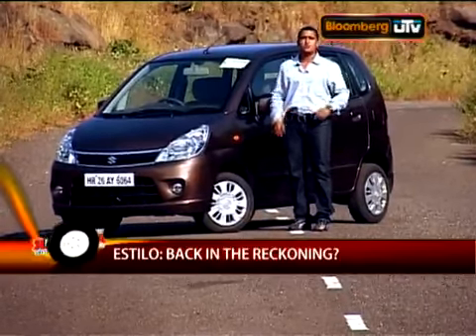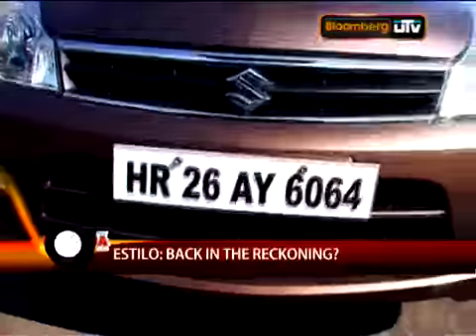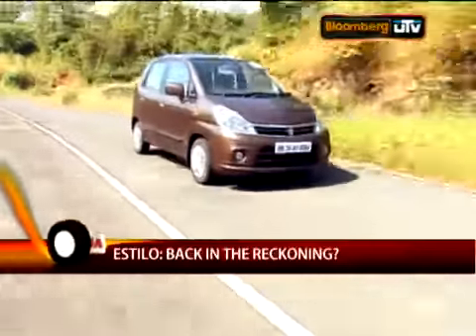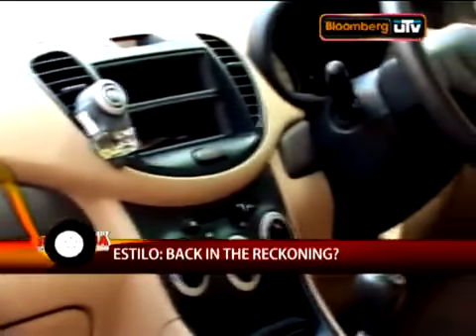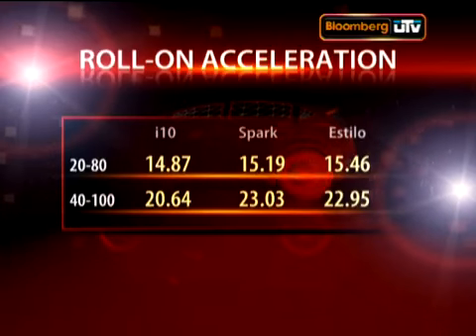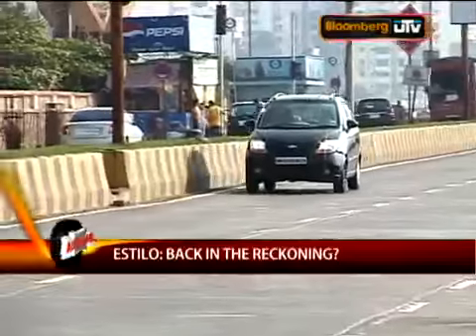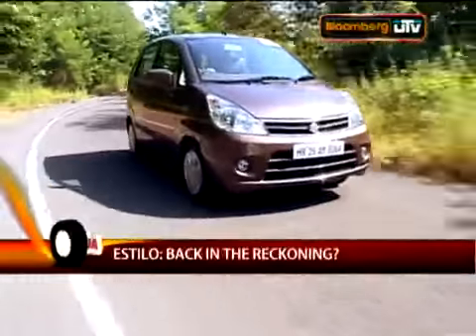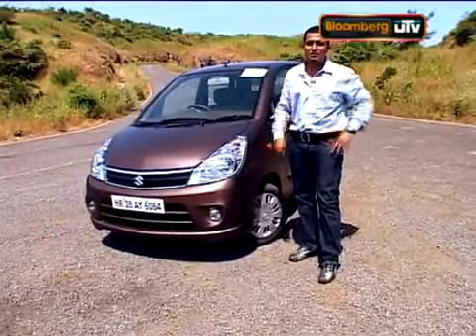New Maruti Suzuki Zen Estillo vs Chevrolet Spark Review The Autocar Show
For more information on the Maruti Suzuki Zen Estilo, special offers, schemes, discounts, accessories and service,